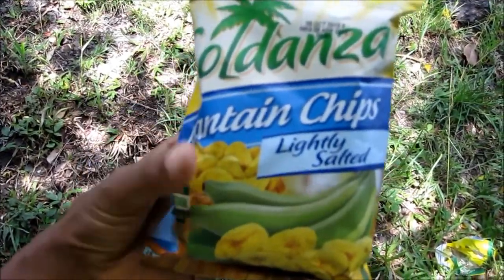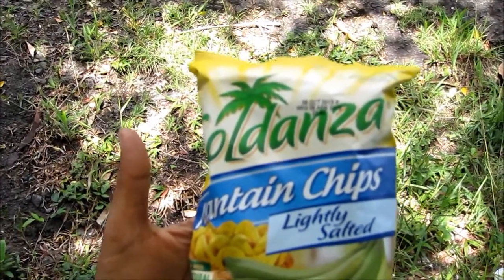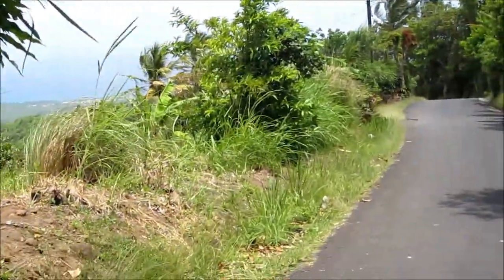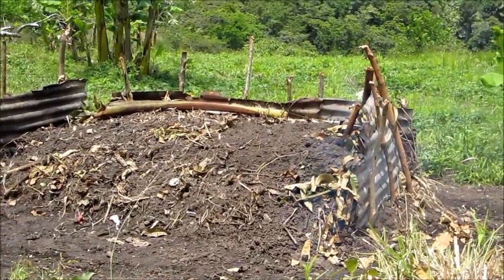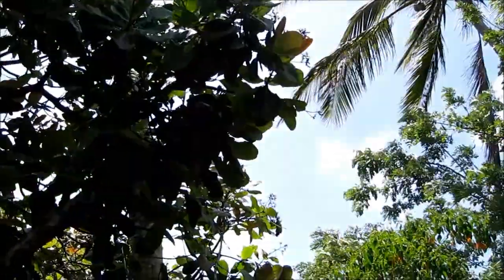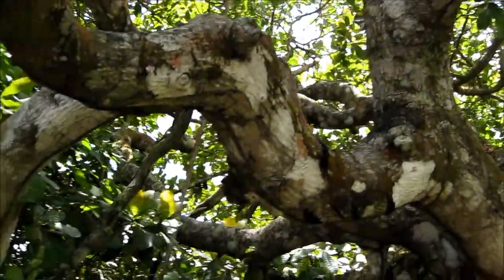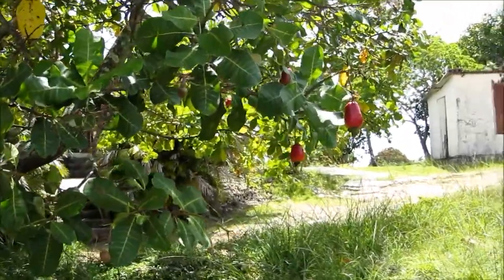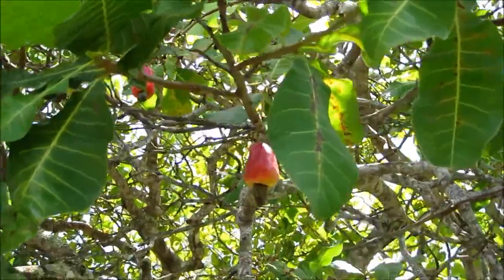A countryside walk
Just taking a countryside stroll through a neighboring community.